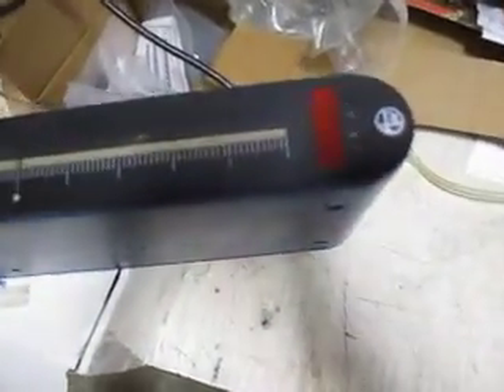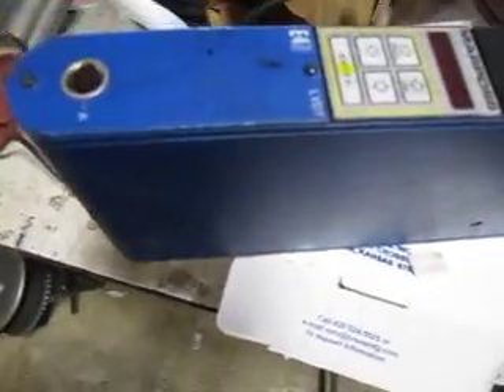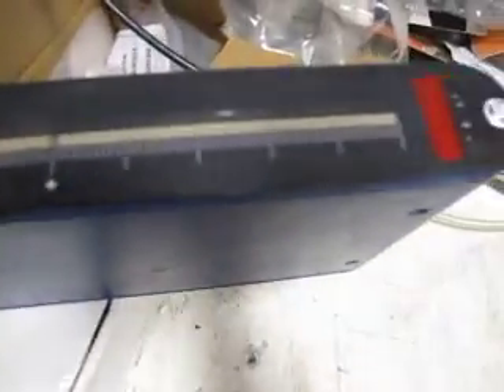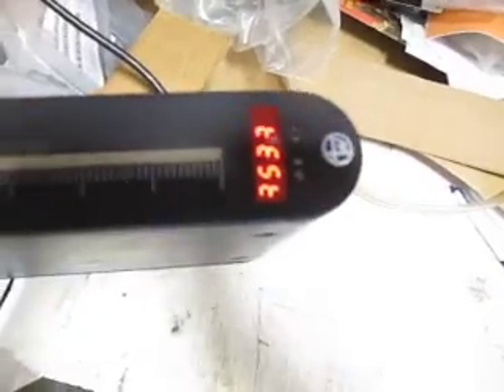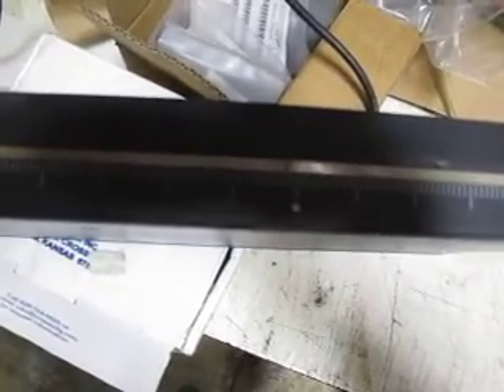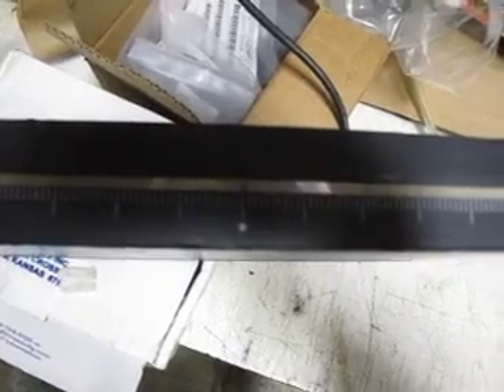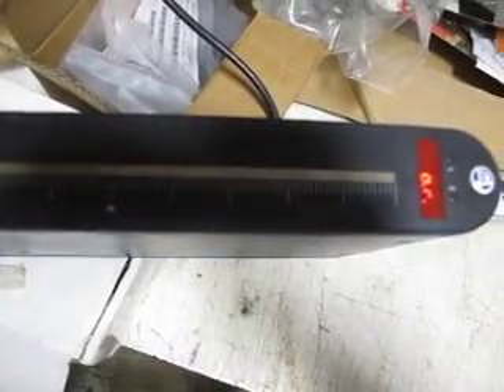MARPOSS E4N LVDT MICROPROCESSOR 7651002030 POWERS ON TESTED